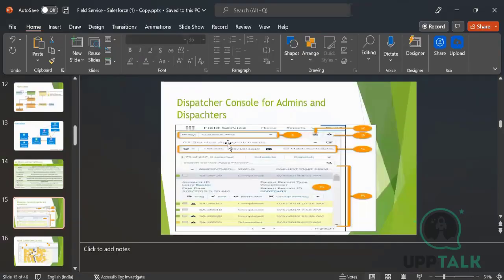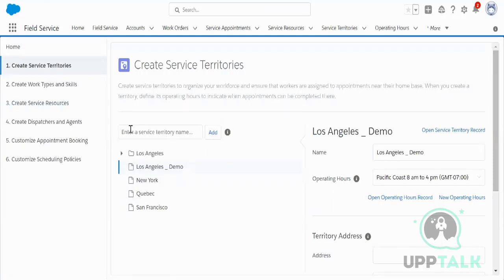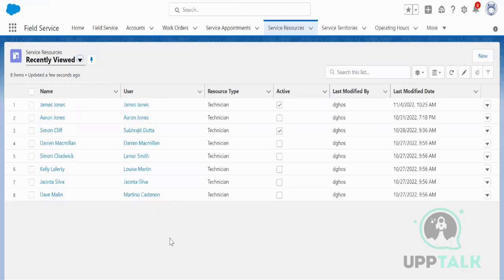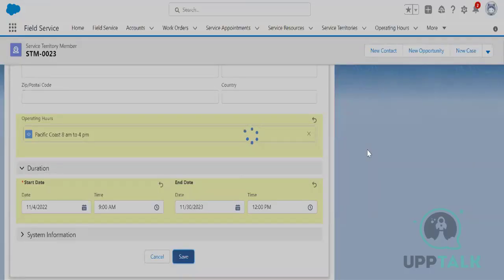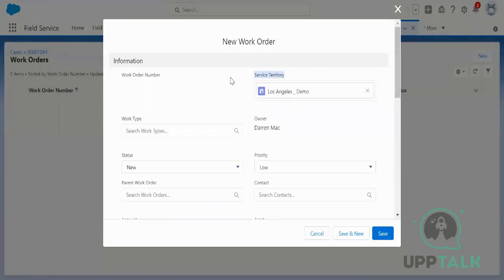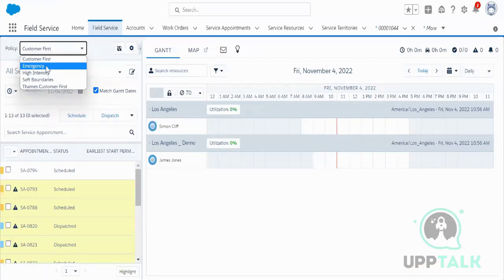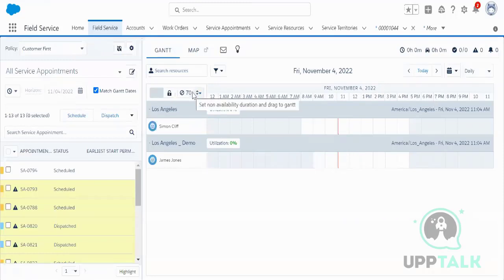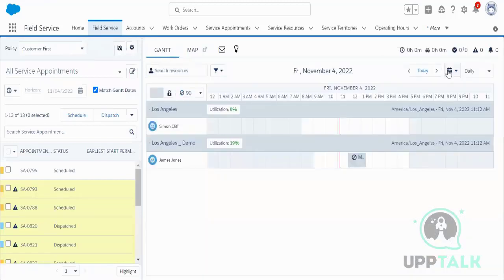Salesforce FSL Training | Salesforce FSL Course | Salesforce Modules | Upptalk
Welcome to the Salesforce FSL Tutorials!

In this series of tutorials, we'll help you get up to speed with FSL and show you how to make the most of its features. We'll walk you through the basics of setting up FSL, as well as how to create service requests, dispatch technicians and manage schedules. We'll also cover more advanced topics such as managing resources, managing customer relationships and using analytics to improve service delivery.

We hope these tutorials provide you with the knowledge and skills you need to get the most out of Salesforce FSL. If you have any questions or need further assistance, please don't hesitate to reach out.

In this video tutorial you will learn about Dispatcher Console in Salesforce FSL.